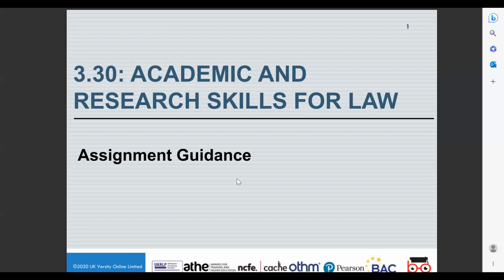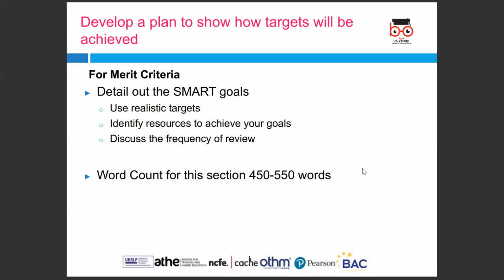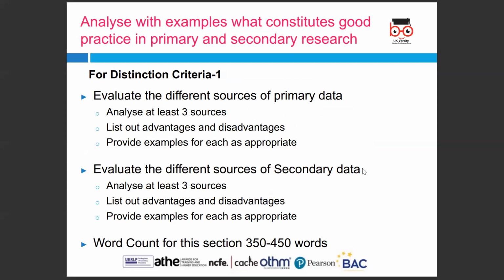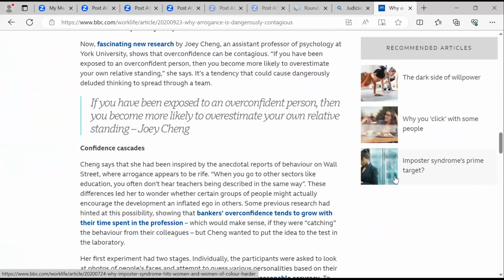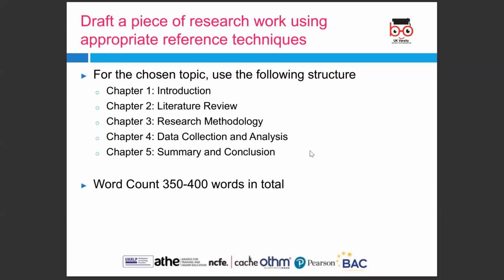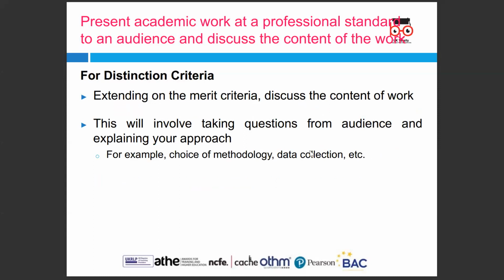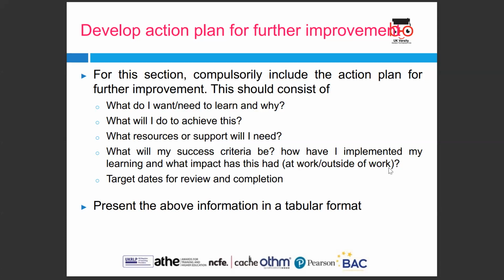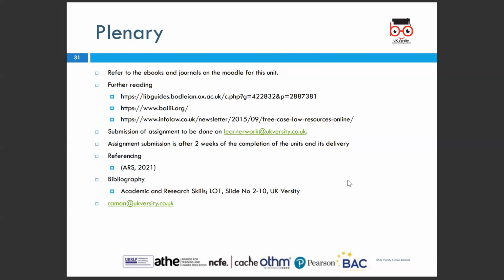ATHE L3 DiL- Unit- Academic and Research skills for Law-Assignment Discussion-(SK)